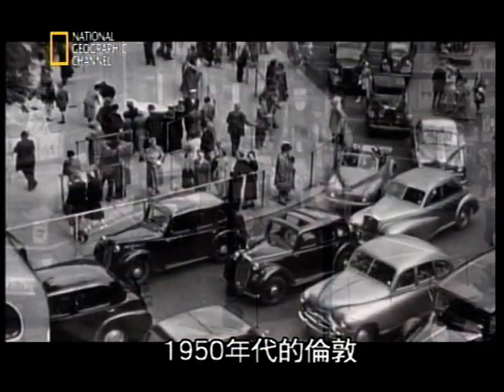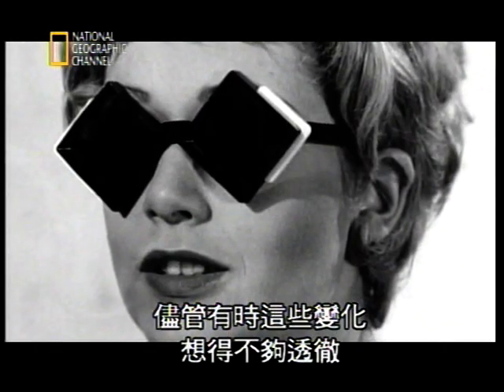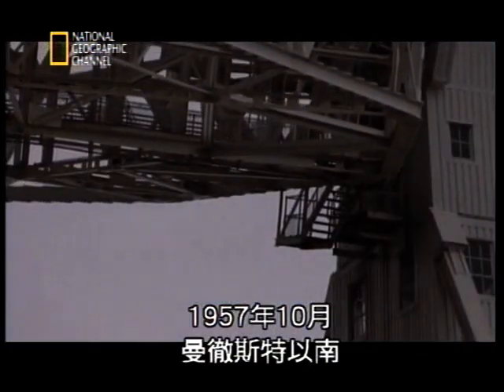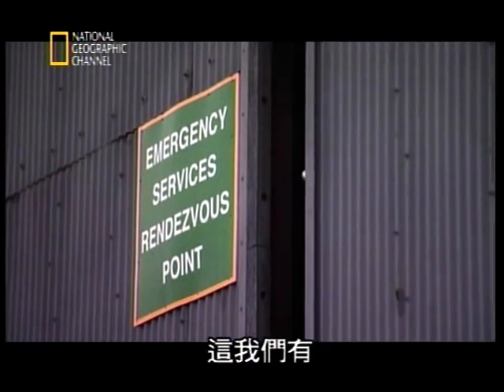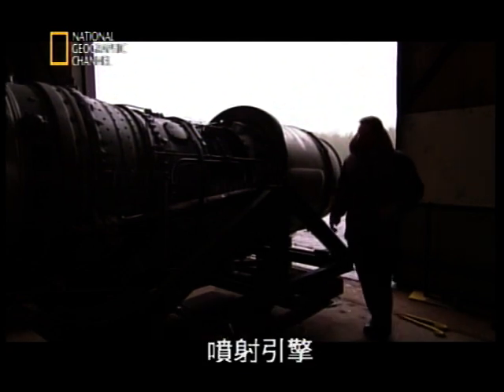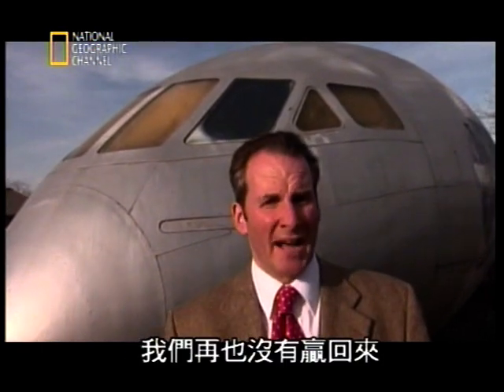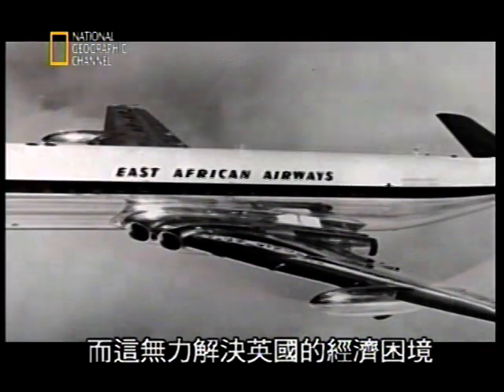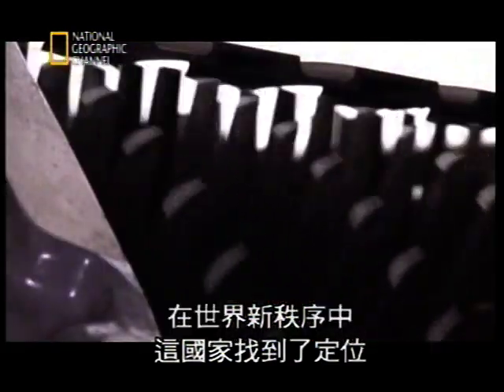英國工業演進史 ''50年代世界新秩序'' 2009 10 12, 國家地理